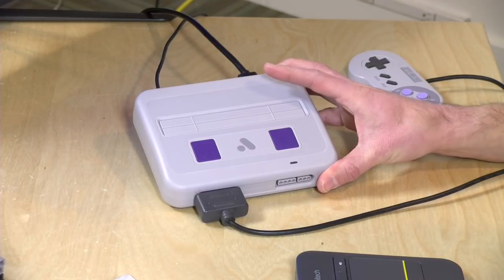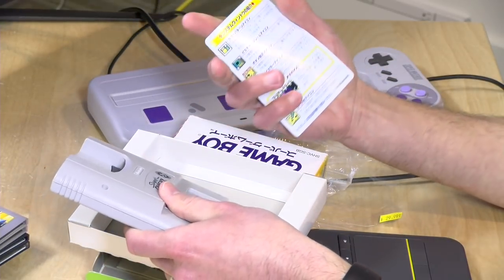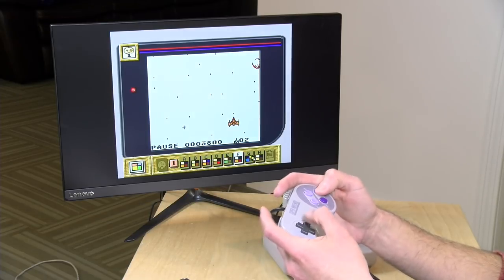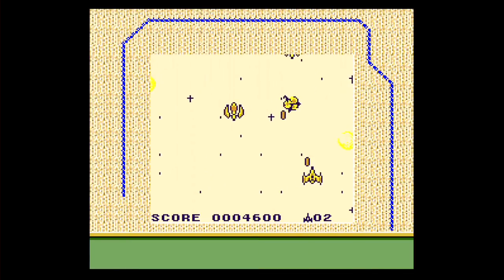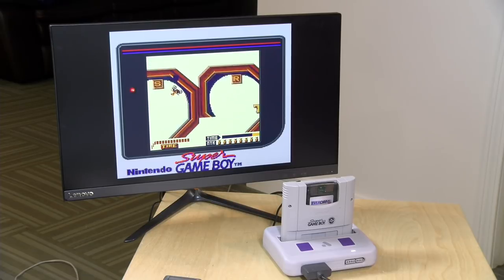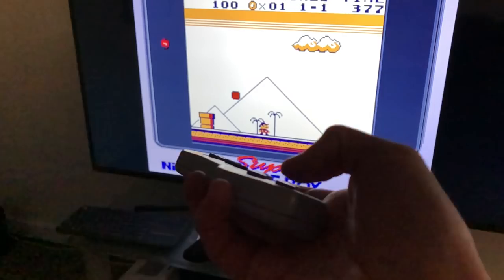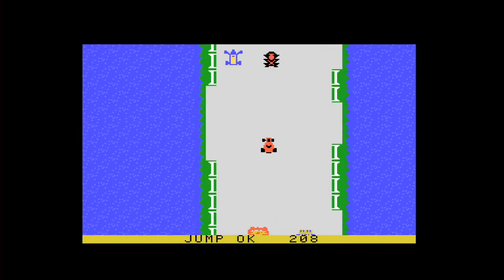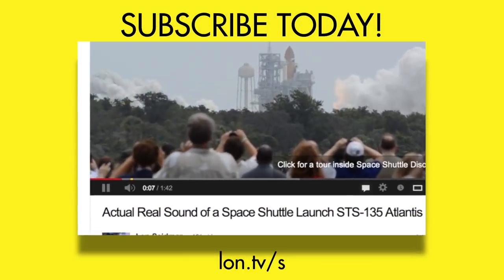Super Gameboy on the Analogue Super NT! Unboxing and Gameplay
- I picked up a complete in box Japanese Super Gameboy in NYC last weekend! In this video I unbox it and see how it works with the Analogue Super NT. Should you get one or hold out hope for a Gameboy core? Find out in this video.

VIDEO INDEX:
0:00 - Intro
01:50 - Unboxing
02:53 - Powering up and setting cartridge audio
04:17 - Super Gameboy color and background configuration
07:05 - Flash cartridge / Everdrive GB support
08:30 - Super Gameboy and game speed
09:26 - Space Invaders: Super Gameboy enhanced game
10:56 - Gameboy Color games
11:31 - Input lag
12:24 - Analogue NT Mini and Gameboy FPGA core
14:21 - Should you try to find a Super Gameboy?